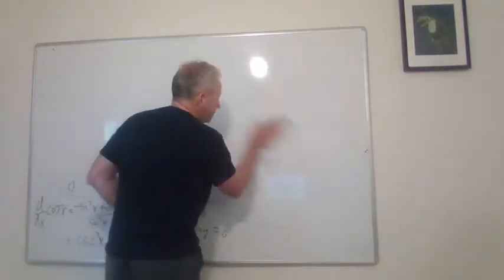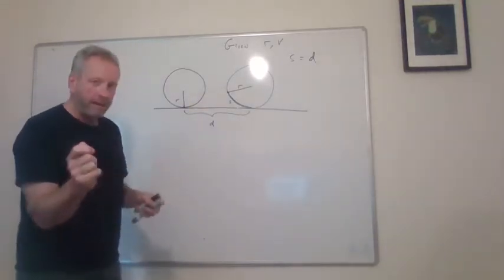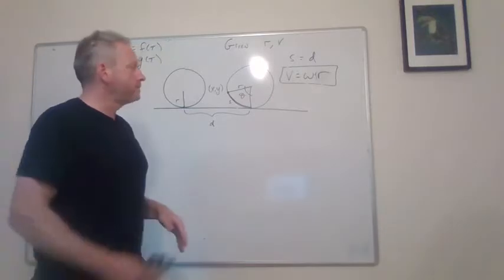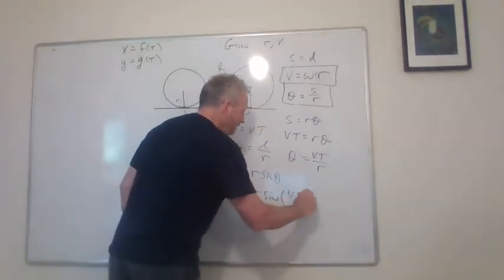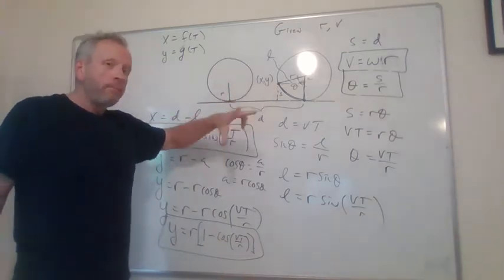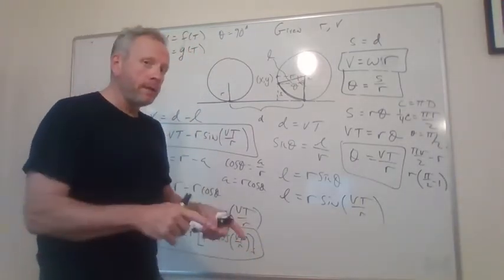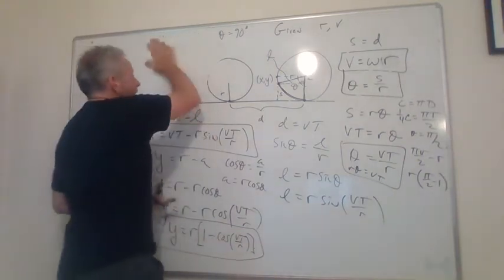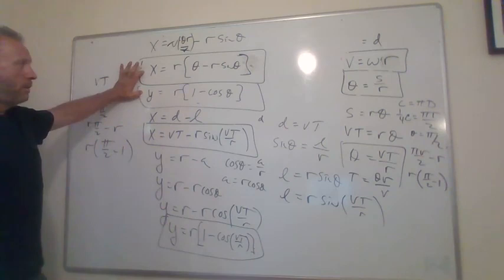Cycloid redux this time with sound!